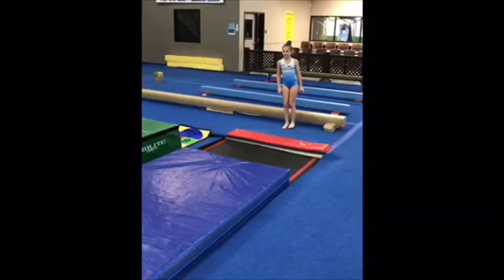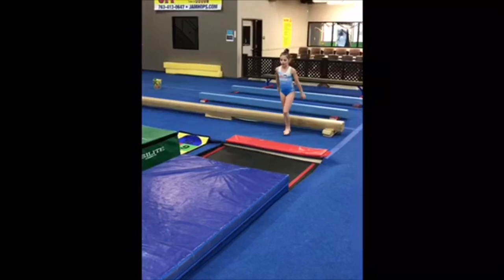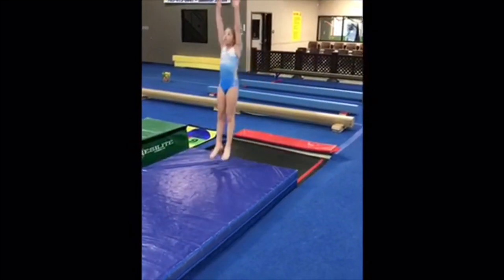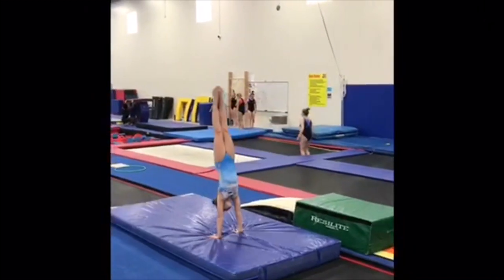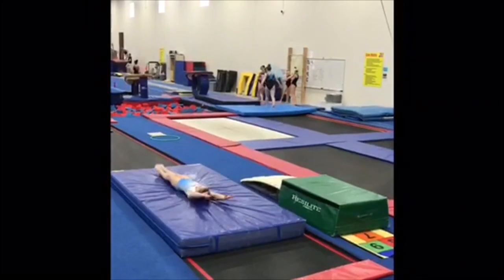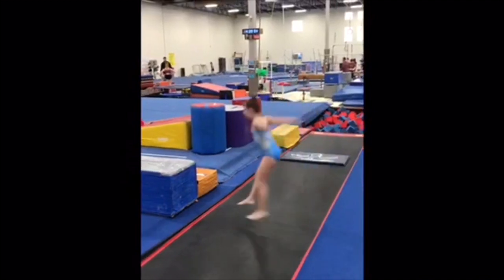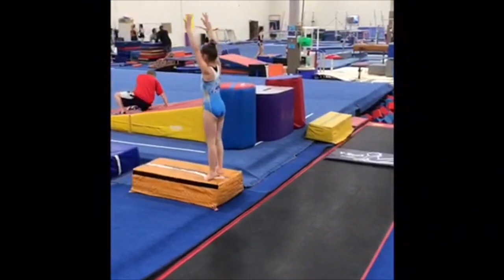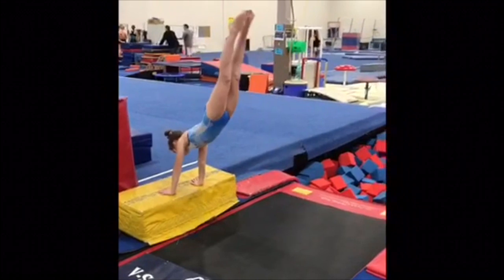Vault Progression - Circuit